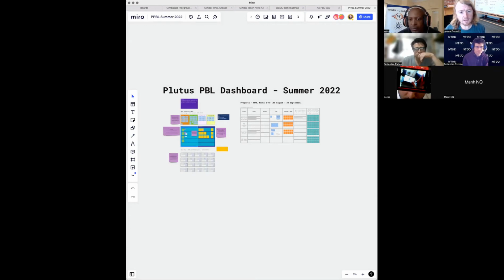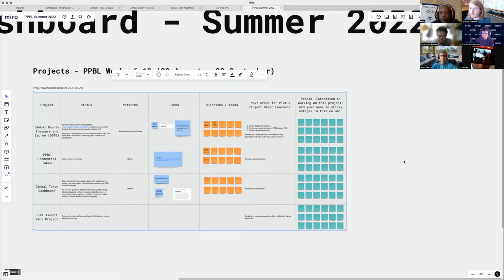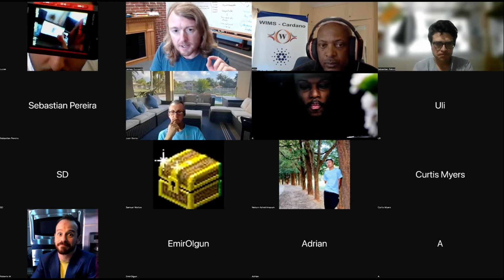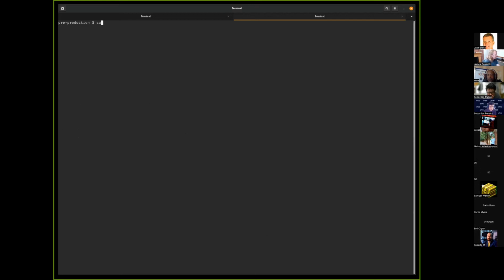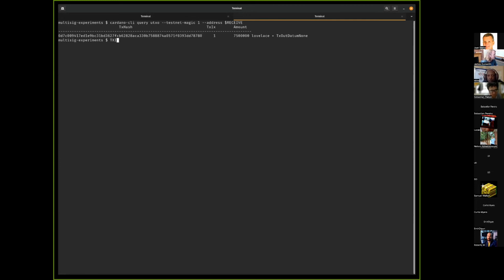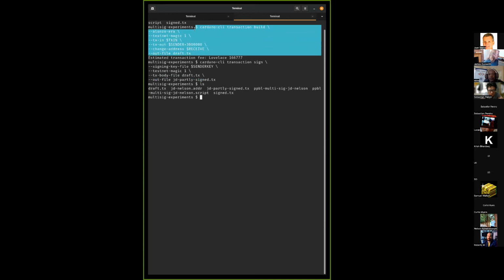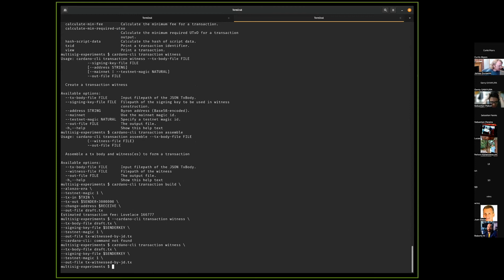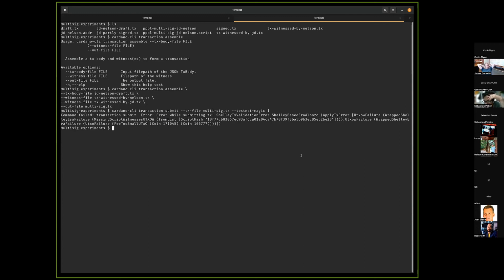Plutus PBL Live Coding 2022-08-31 | Witnesses for Validating Transactions on Multi-Sig Addresses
We got together and figured out how to use Witnesses to validate a transaction from a multi-sig address!